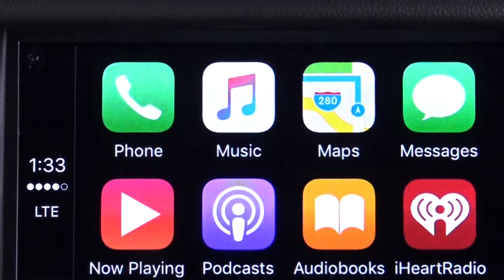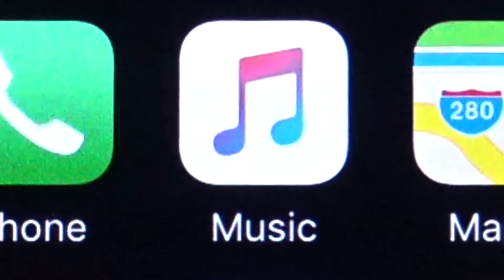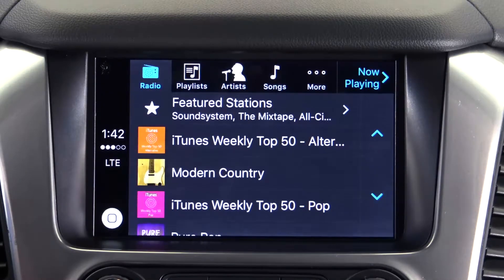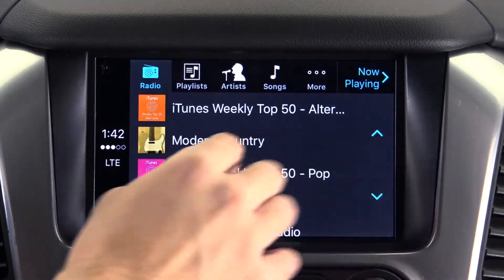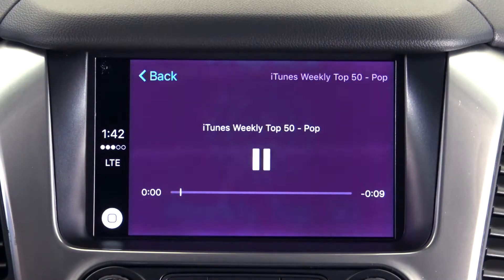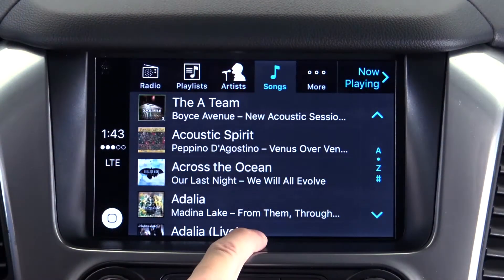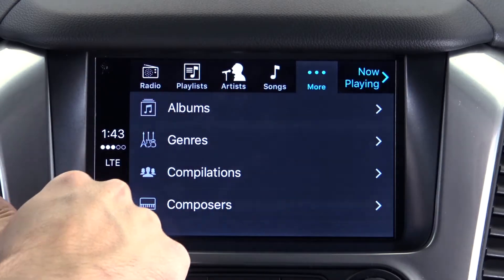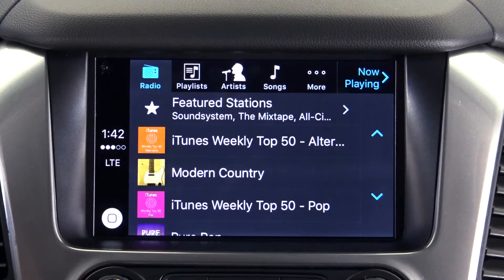Apple CarPlay: Music App Demo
In this overview, we will demonstrate you how you can use the Music App in your Chevrolet automobile through Apple CarPlay.  With this tech and safety feature, you can easily listen to your favorite artists without having to use your iPhone. Watch the demo for the how to! Apple CarPlay works on the majority of 2017 Chevrolet models, as well as several models from 2016, including:
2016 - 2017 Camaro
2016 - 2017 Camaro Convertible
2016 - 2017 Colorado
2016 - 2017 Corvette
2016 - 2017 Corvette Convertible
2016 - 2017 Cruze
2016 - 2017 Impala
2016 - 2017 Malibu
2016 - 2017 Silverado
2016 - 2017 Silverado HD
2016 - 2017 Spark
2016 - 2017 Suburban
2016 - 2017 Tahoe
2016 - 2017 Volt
2017 Bolt EV
2017 Sonic
2017 Trax